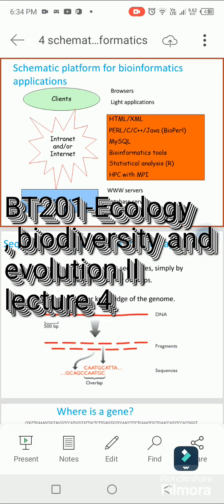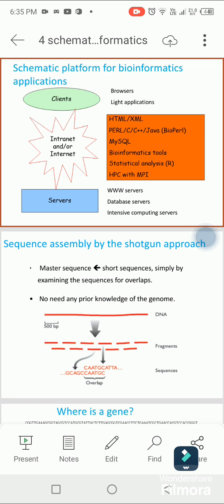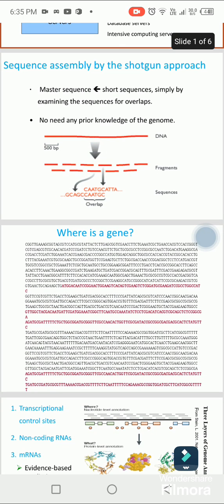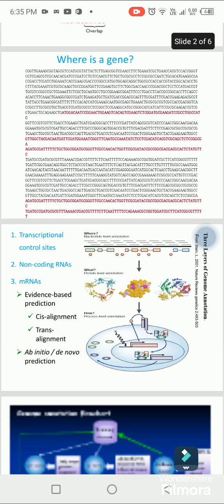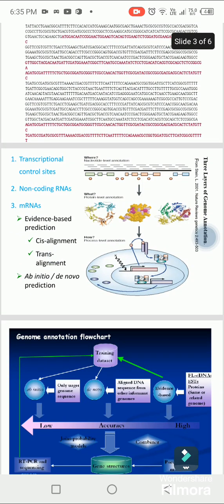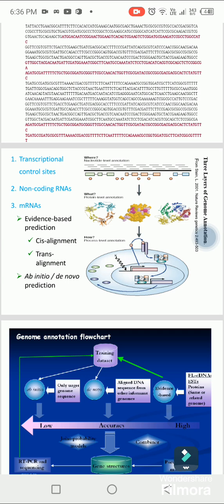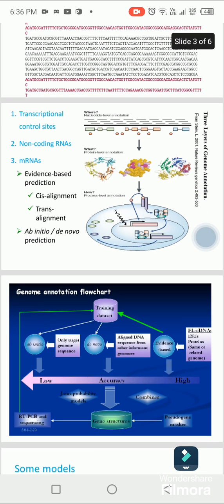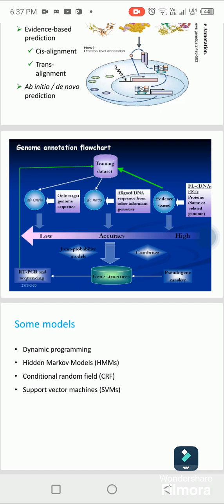BT201-Ecology, biodiversity and evolution II lecture 4#midterm final vu#2025